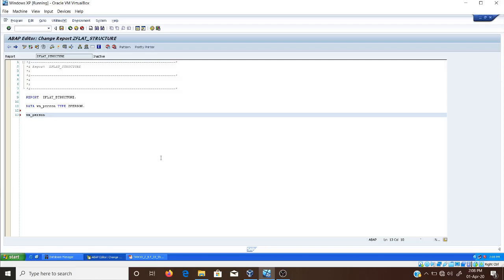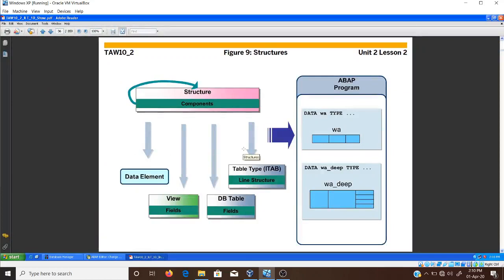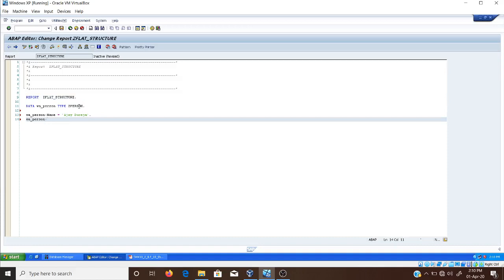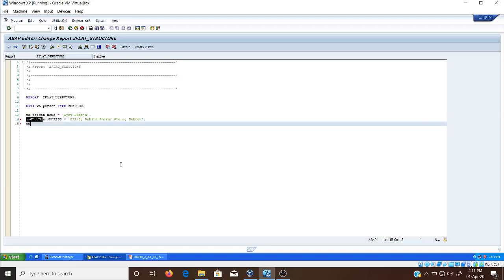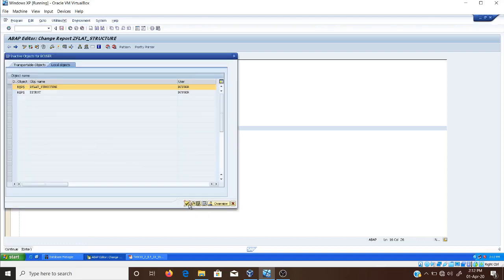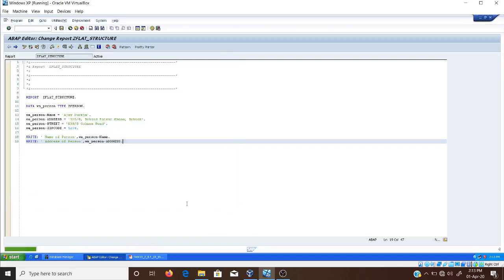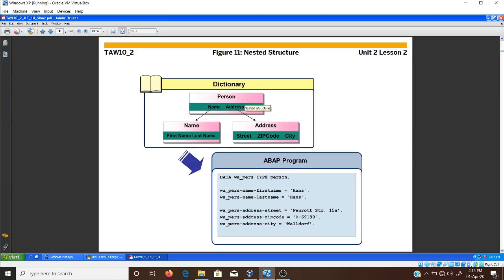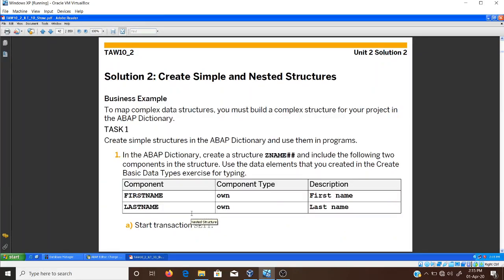Sap Abap Unit 2 Part 5 (Simple Structure & Nested Structure).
ABAP Dictionary (Simple Structure & Nested Structure).

ABAP Tutorial
Ajay Dureja
SAP ABAP - Introduction to ABAP/4
ajay dureja
AJAY DUREJA
Ajay Dureja
Ajay Dureja 2M